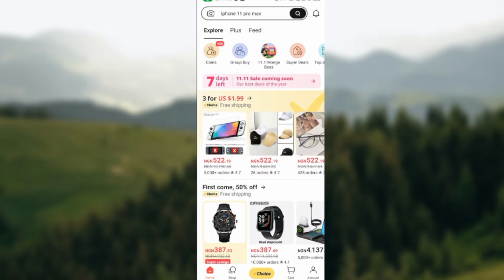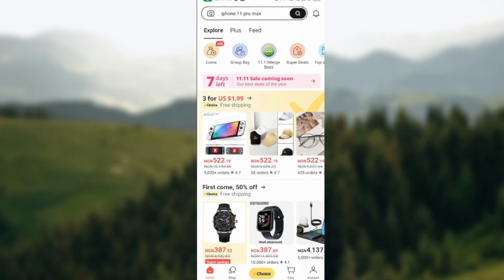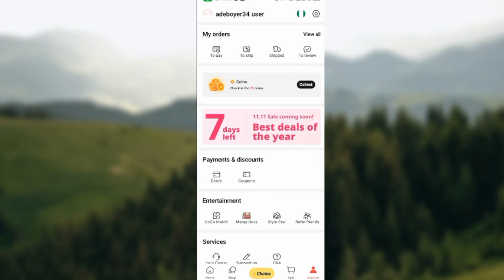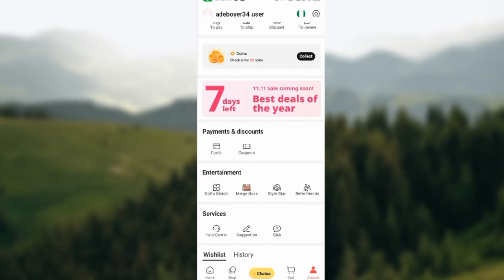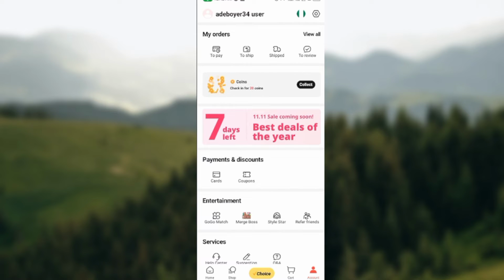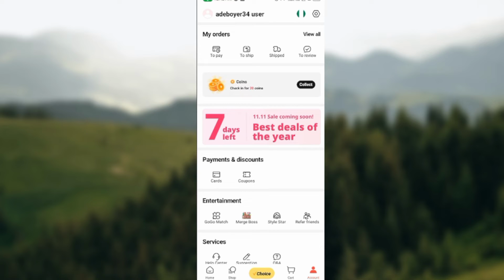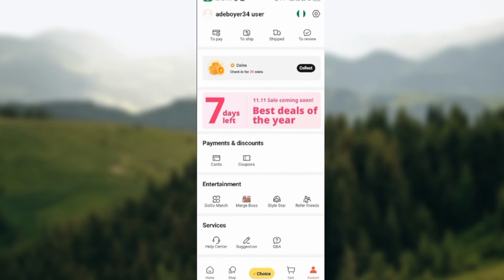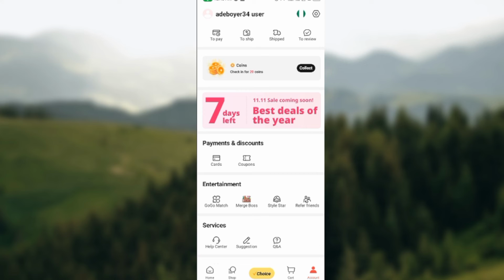How To Use Coins On AliExpress (Easiest Way)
Today we talk about How To Use Coins On AliExpress, so stay until the end of the video to see the full explanation.